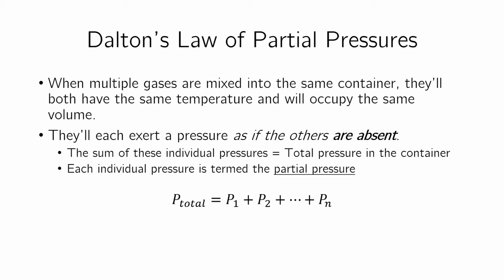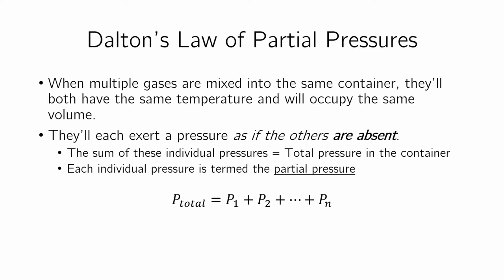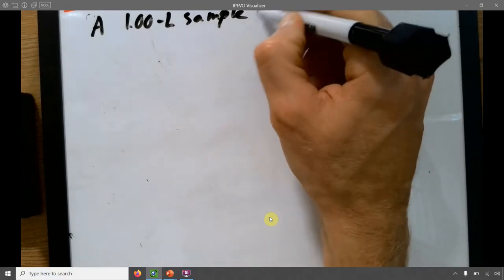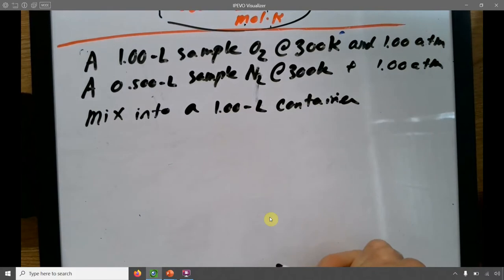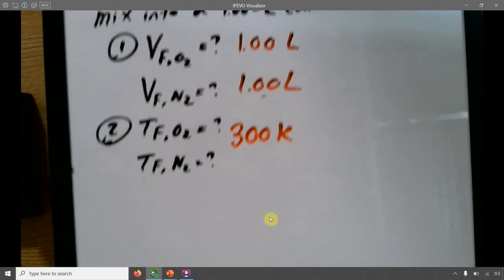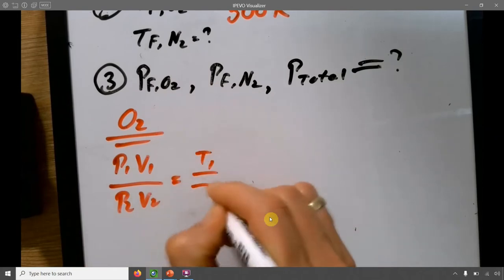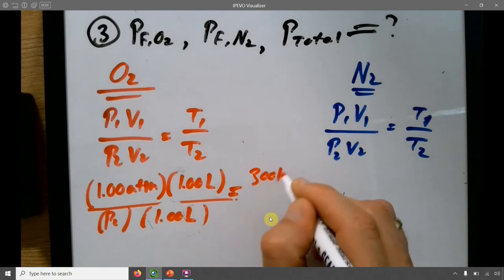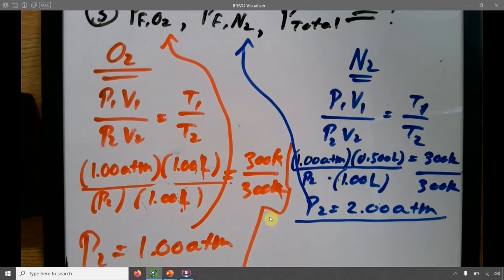GASES: Partial Pressure